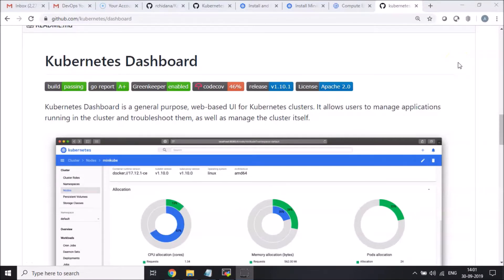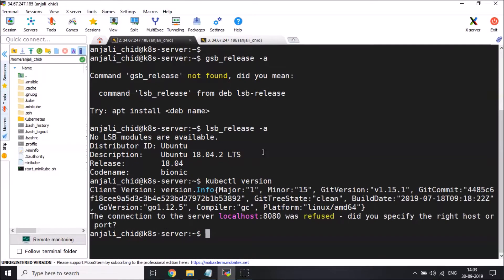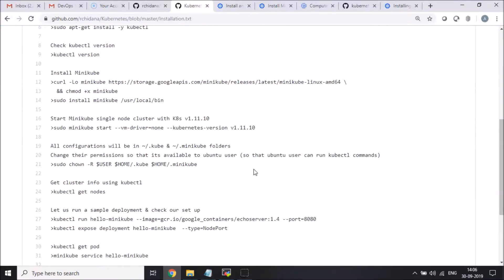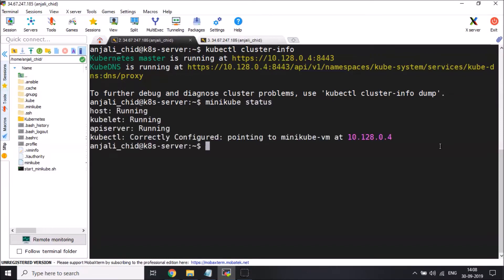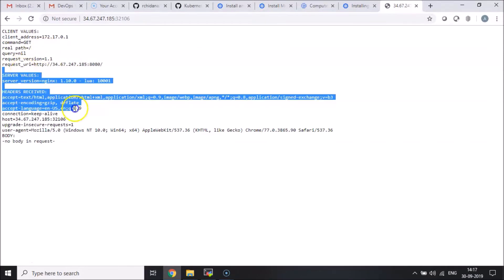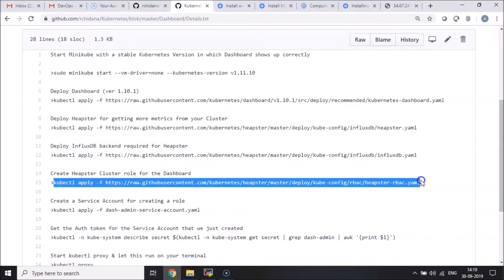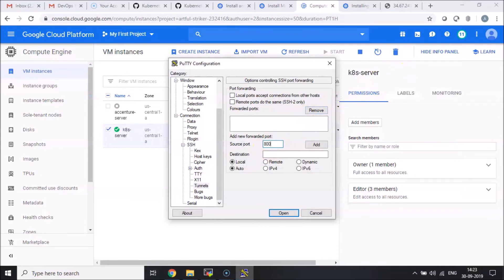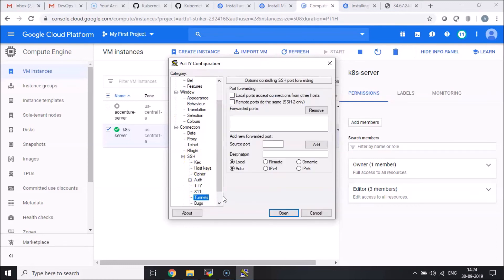Kubernetes Dashboard Set-up - Minikube on Remote Host (GCP)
Setting up Dashboard on Minikube (Single Node K8s Cluster) running on Remote Cloud Server (GCP)